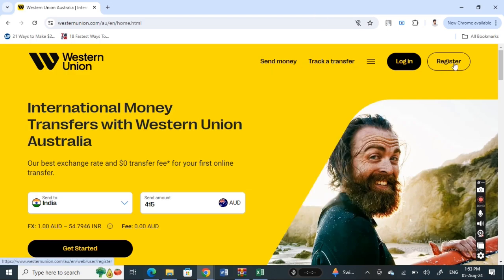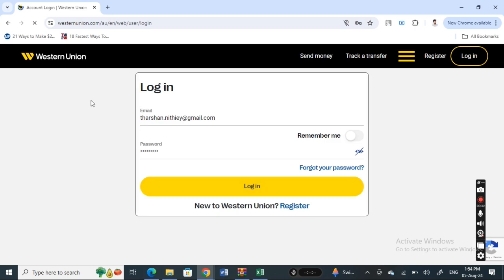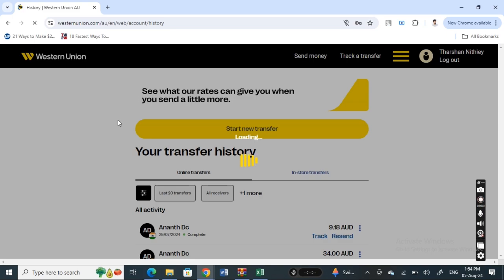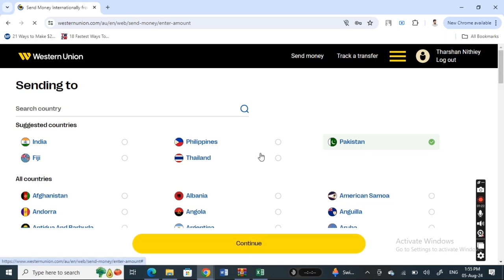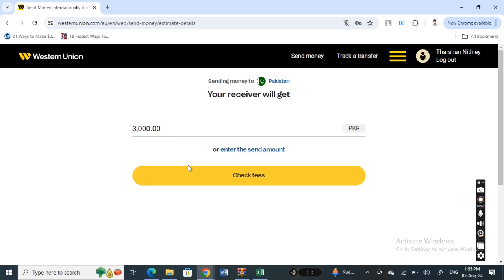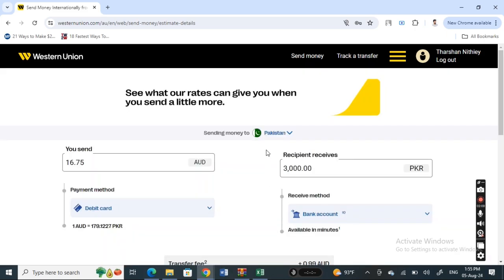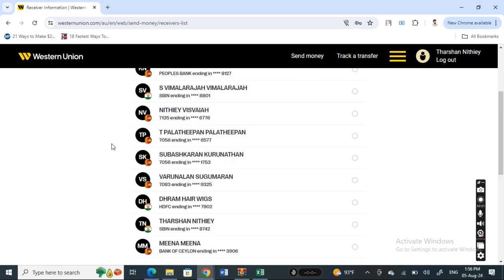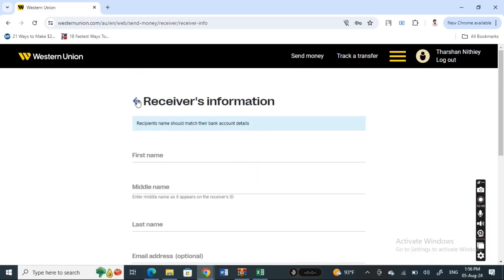How to Send From Western Union to Pakistan (Best Method)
Learn the best method for sending money from Western Union to Pakistan in this informative video tutorial. Simplify the process and save time with our step-by-step guide!